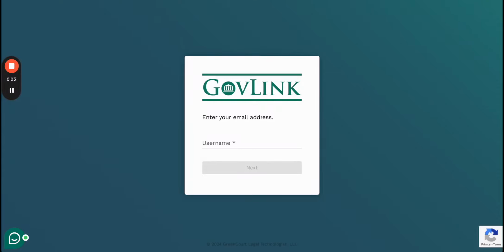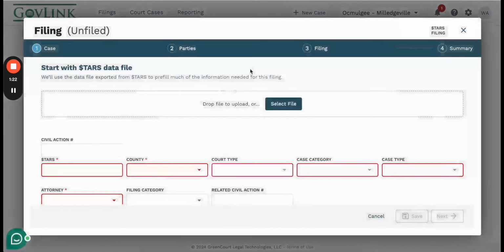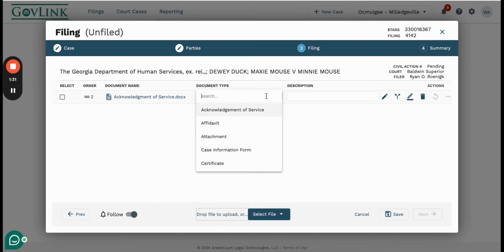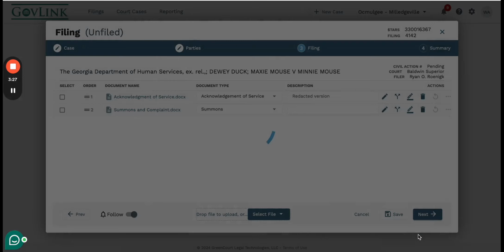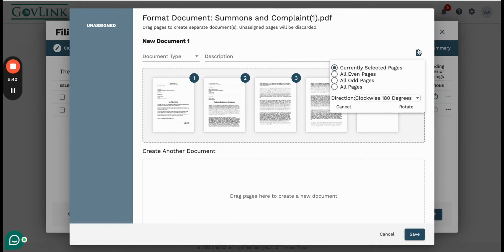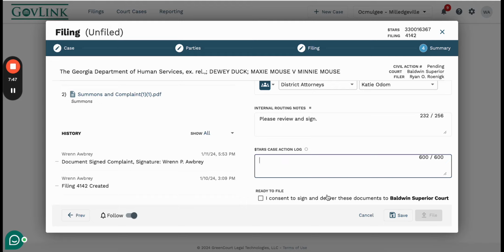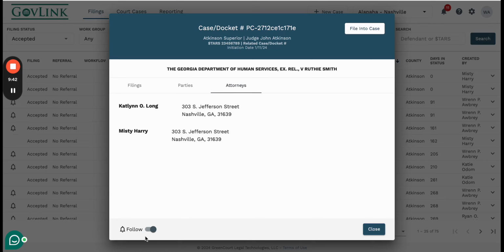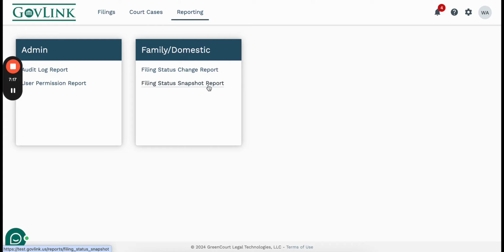Revolutionizing Child Support: GovLink Demo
GovLink is the first eFiling and workflow tool designed by and for child support agencies. It is currently being used statewide in Georgia, Louisiana, South Dakota, and Wyoming. GovLink is also being used in counties across California. Child support attorneys, paralegals, and case workers are responsible for very important work. The pace at which these professionals complete their tasks directly affects the children and families of their states. Ultimately, GovLink saves your agency precious time. This saved time can be repurposed to areas that need it most.